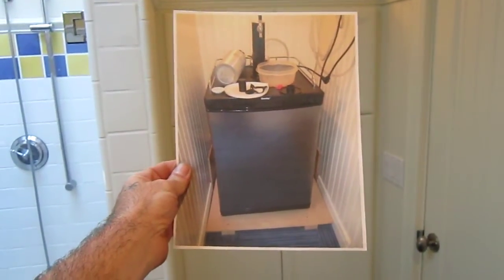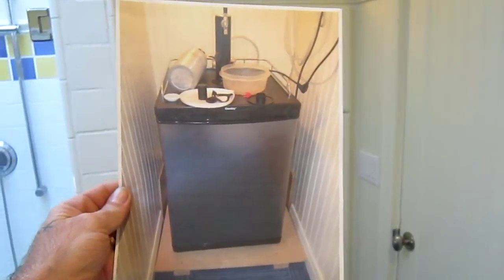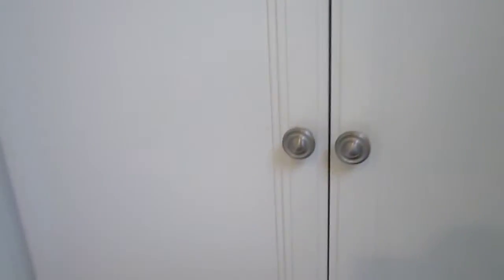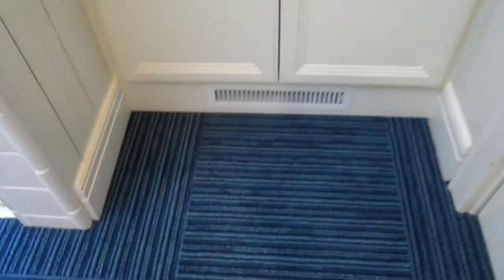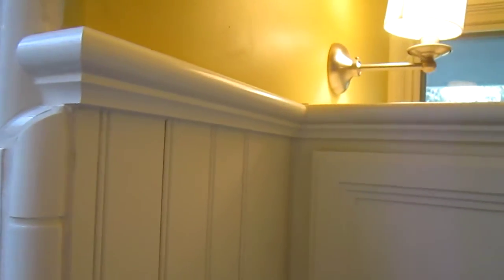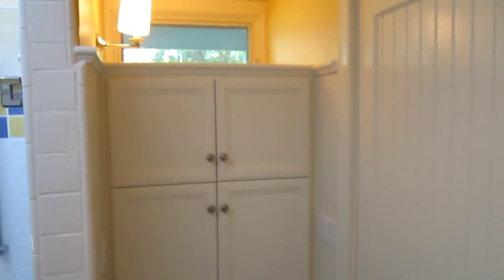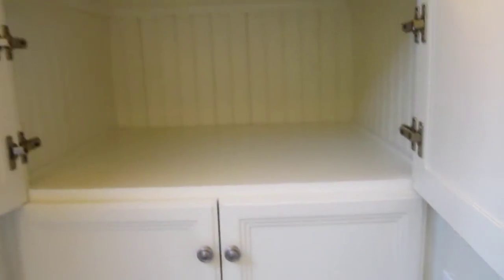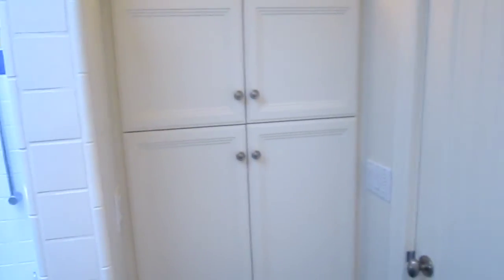Keg Refrigerator Cabinet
Client wanted to conceal a Keg Refrigerator in a cabinet that matched existing cabinetry but wanted to keep the cost down so we made a face frame and doors and some new shelving and built it in place. More pictures available on our Woodworkers Blog